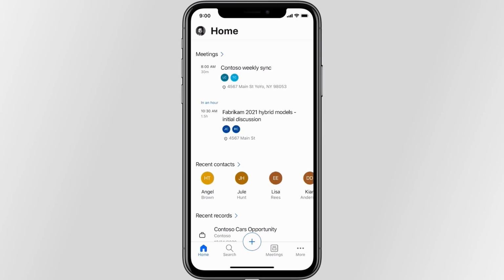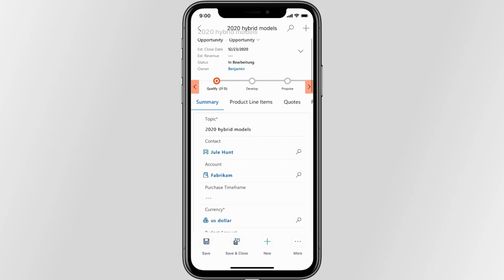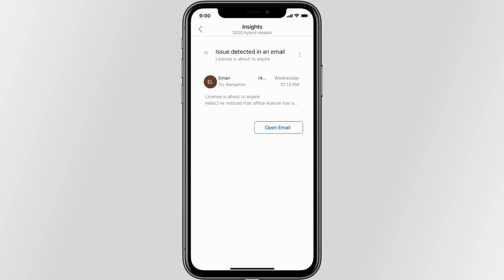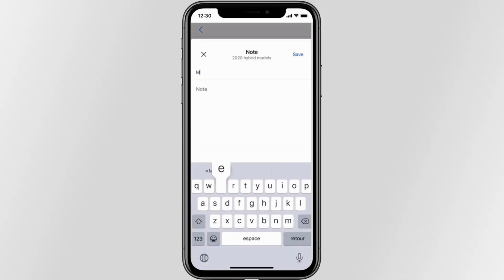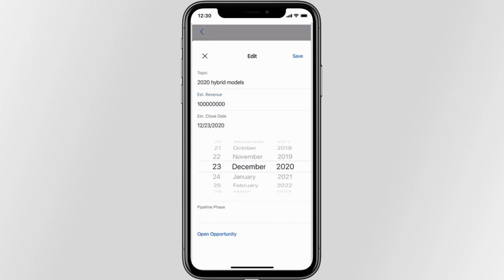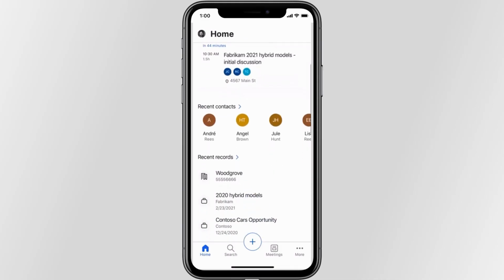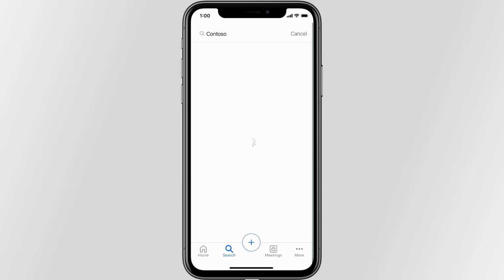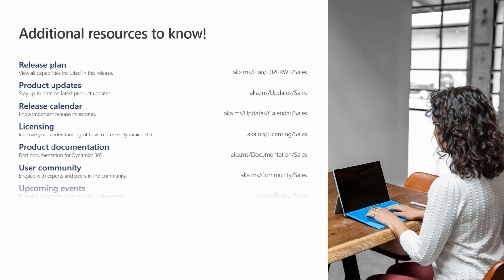New Dynamics 365 Sales mobile experience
In this feature overview video series, we highlight new capabilities included in the latest update to Dynamics 365 Sales.

As part of our commitment to simplify CRM experiences and help sellers focus on selling, we're introducing an intuitive mobile experience to offer quick access to customer information and make it easy to keep this information current.